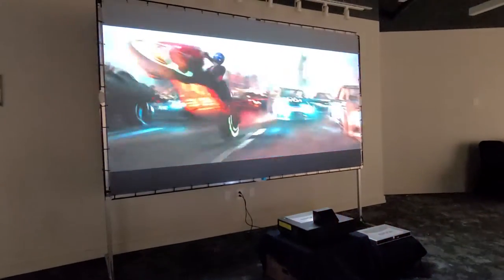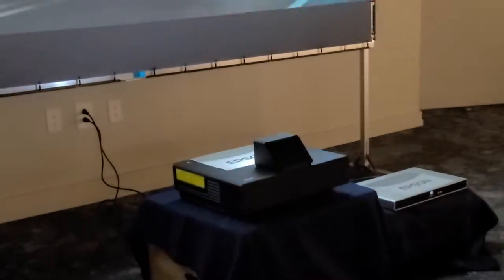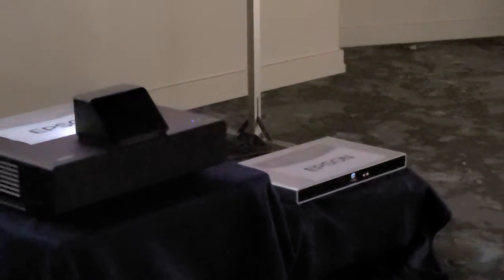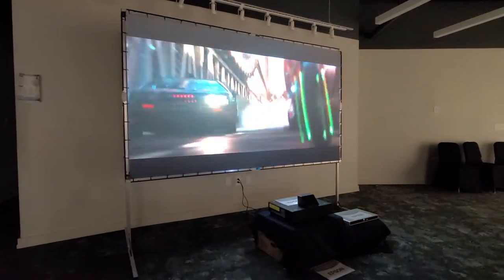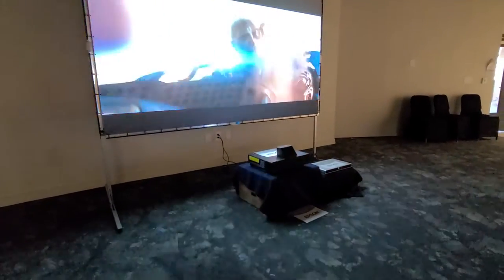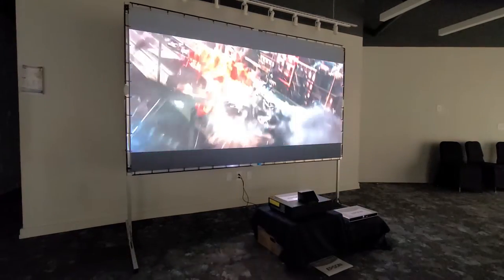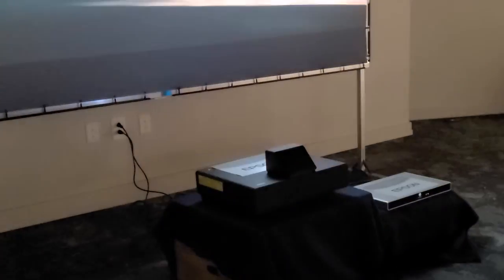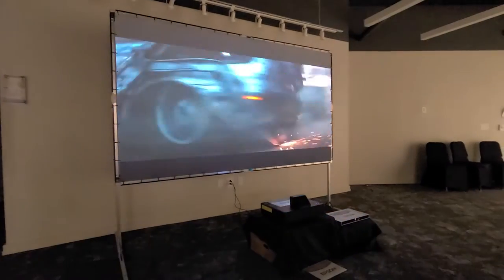AVT DEMO OF THE EPSON SHORT THROW EPICVISION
Today we viewed the new epson short throw projector this system shows a great picture and adds value to any home theatre or media centre or conference Room